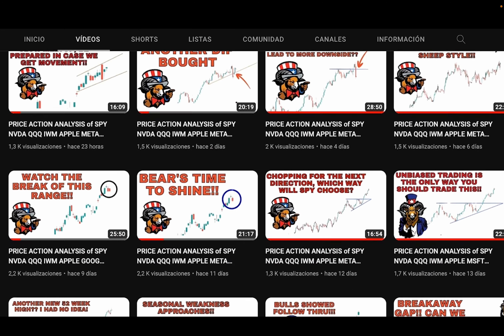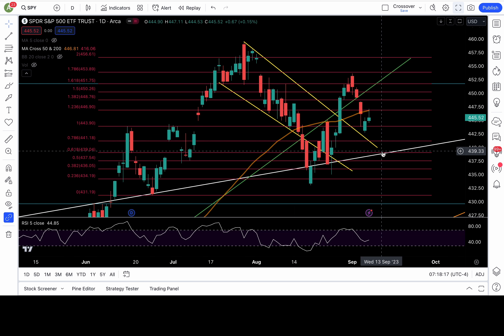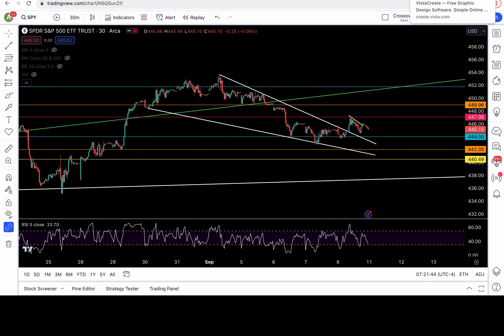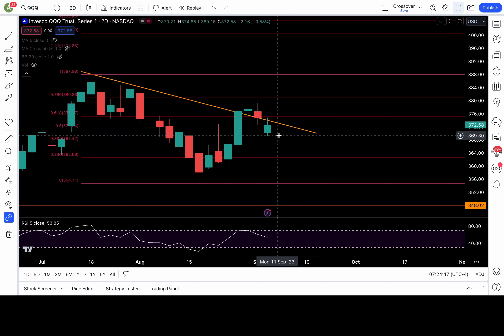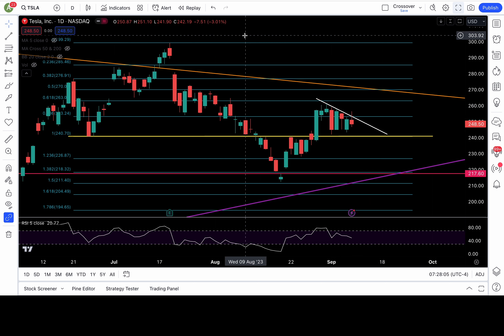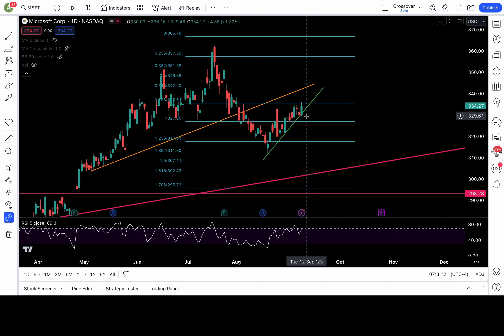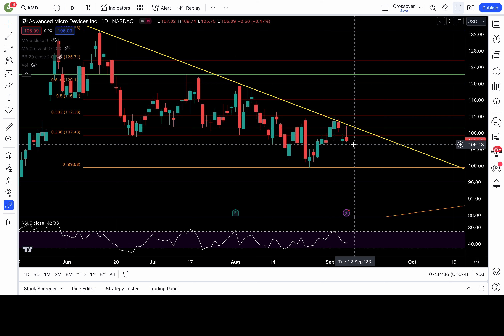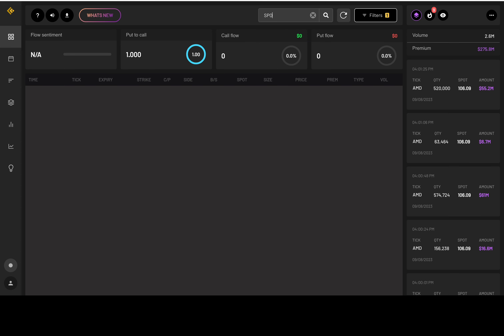PRICE ACTION TRADE IDEAS for SPY NVDA QQQ IWM APPLE META TESLA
Chapters:
SPY Price action analysis and plan - 0:00
QQQ - 8:51
DIA - 9:54
IWM - 10:46
TESLA - 11:30
APPLE - 13:10
NVDA - 14:05
MSFT - 15:42
AMZN - 16:34
GOOG - 17:11
META - 17:40
NFLX - 18:38
AMD - 19:16SPOT - 20:17
Dark pool and Option flow- 21:26

UNCO's DISCORD --

Please Read each tier before joining.

For SPY and TESLA morning plan and support/resistance levels on other ETFs and FANGMT stocks. Join the Substack.